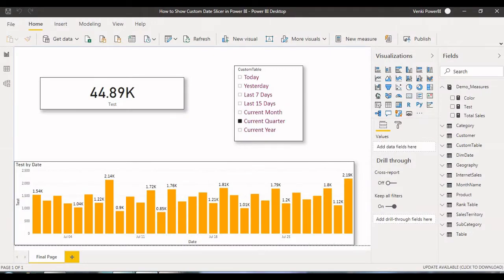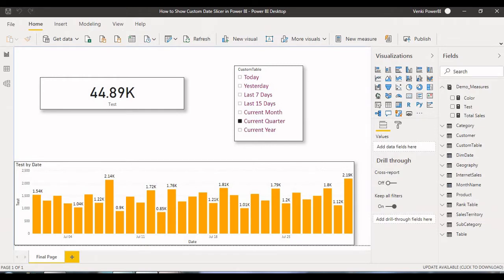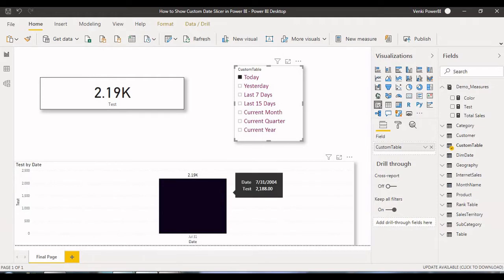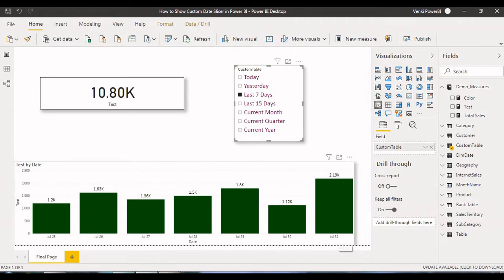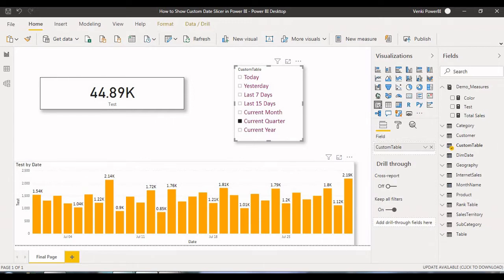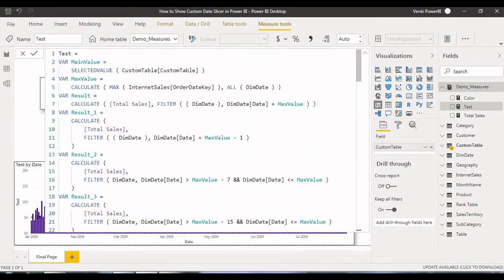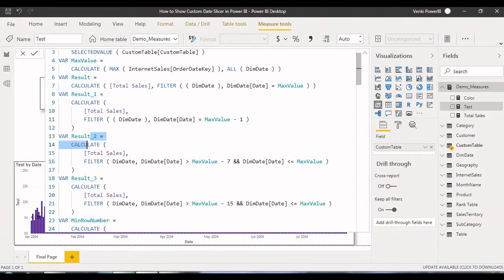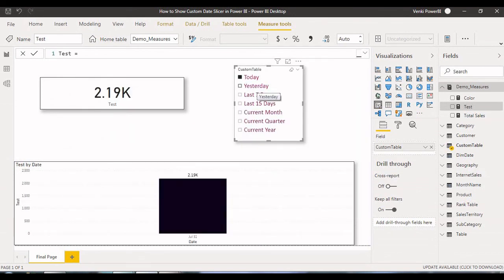Microsoft Power BI and DAX Part 147 : How to display Custom date slicer dynamically in DAX.